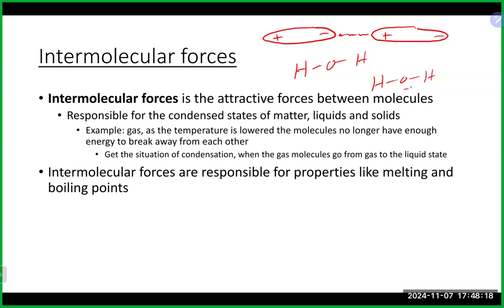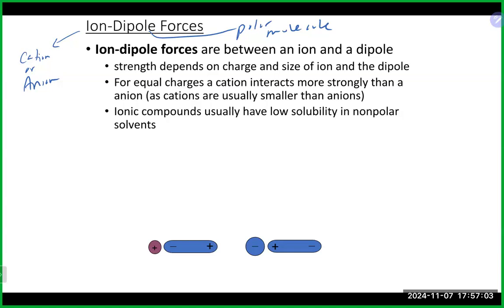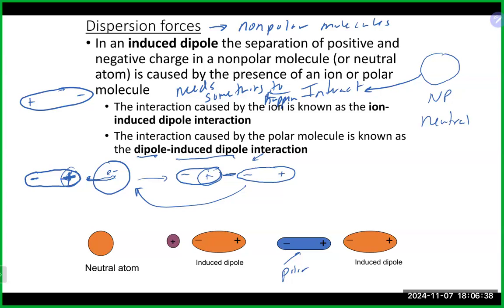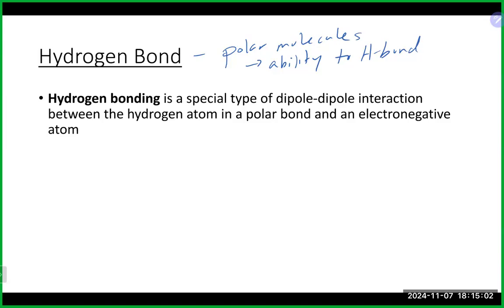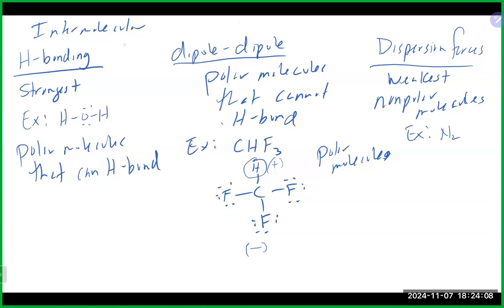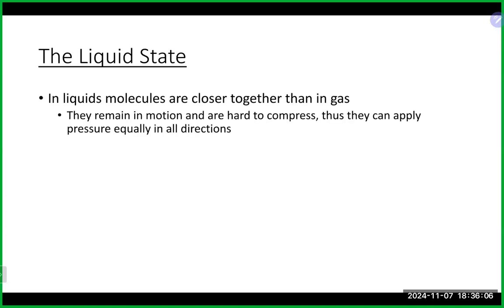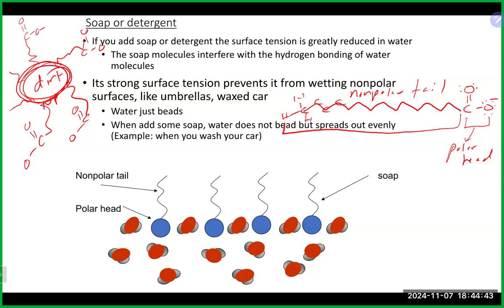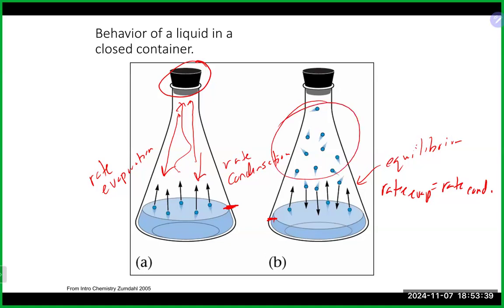Chem 200A Lecture 11/7/24 (Ch 9)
We lectured on Ch 9 (intramolecular forces, intermolecular forces, ion-dipole, dipole-dipole, dispersion forces, hydrogen bonding, vapor pressure, adhesive forces, cohesive forces)